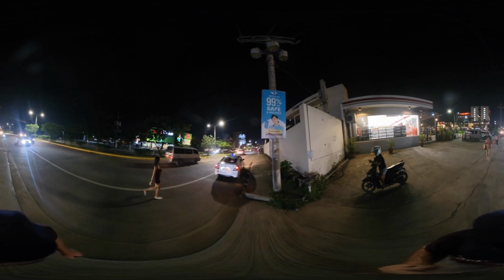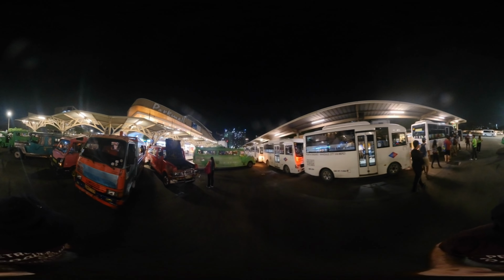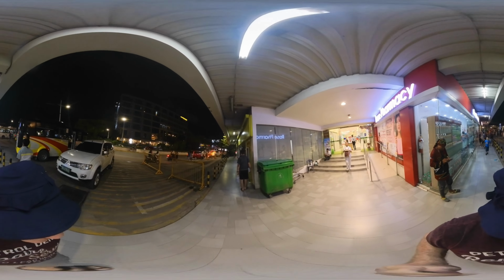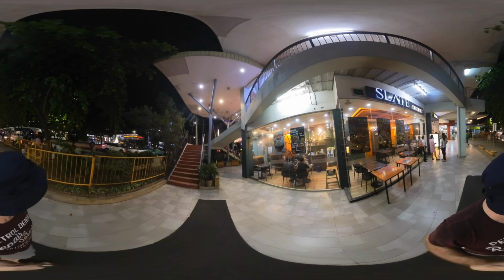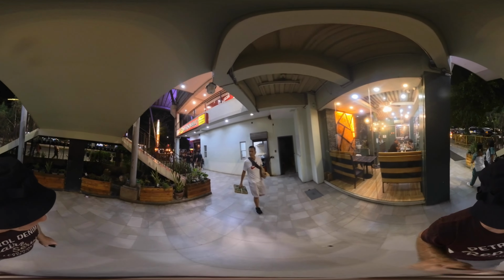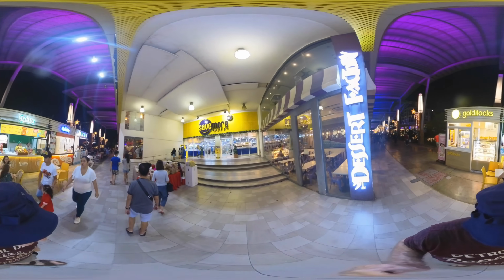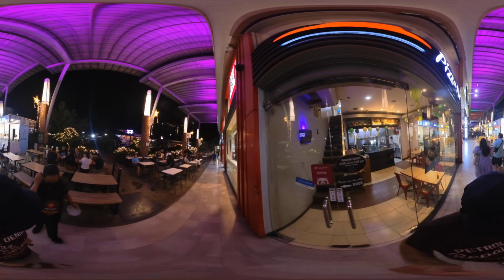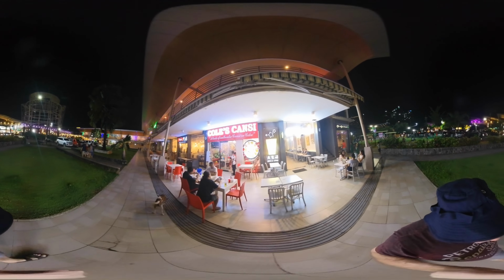BUS TERMINAL INFO & VISIT TO PARKMALL. PLAN AROUND RUSH HOUR CROWDS!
Travel by bus around the world varies widely in what is available.  The Philippines has very inexpensive bus travel in most areas.  Vhires and jeepneys are also a popular option.  In most cases you will purchase your ticket once on the bus from a "conductor" but some locations have ticket counters.